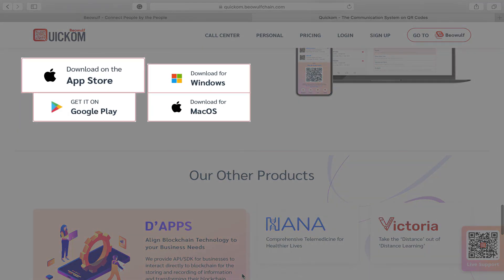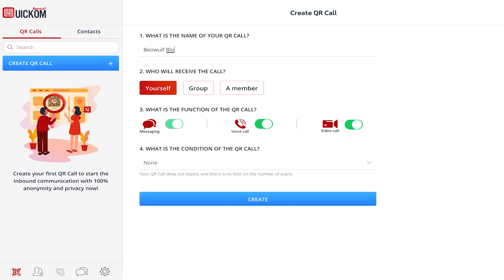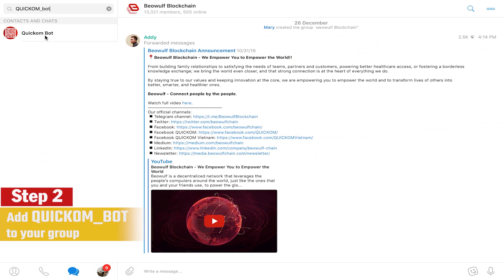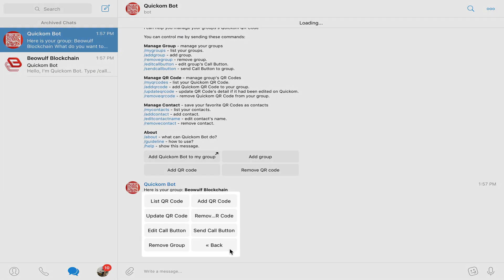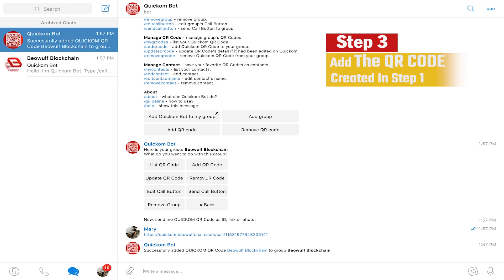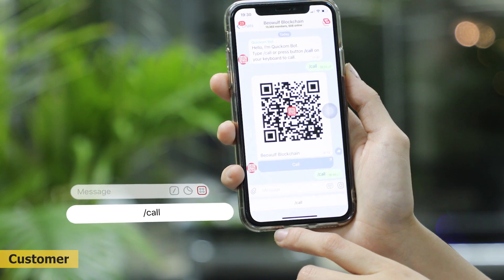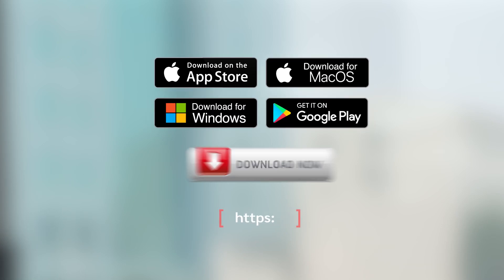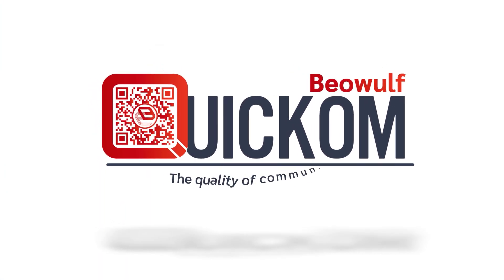Accelerate Customer Service with QUICKOM Call Center Solution for Telegram - A Tutorial Video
As the Telegram group admin, are you looking for innovative ways to better serve your Telegram community? Meet QUICKOM, the advanced Call Center solution which allows customer-facing groups on Telegram to give their customers the option to make crystal-clear voice/video calls.

Set up your QUICKOM Call Center for Telegram Communities in minutes.

QUICKOM - The Quality of Communication.